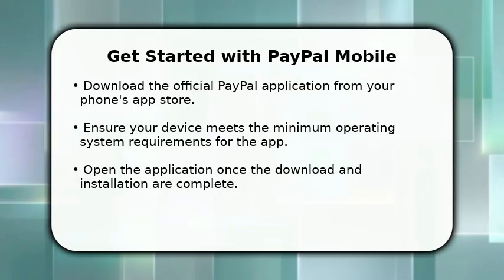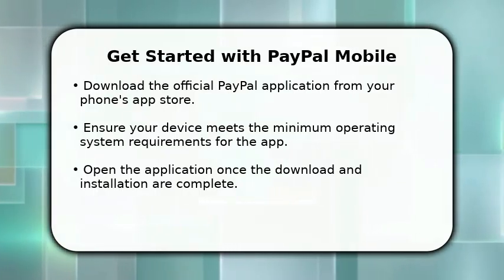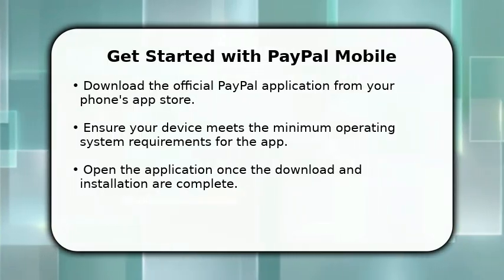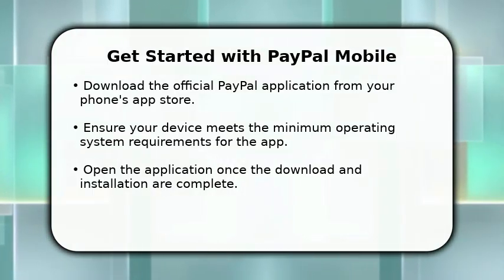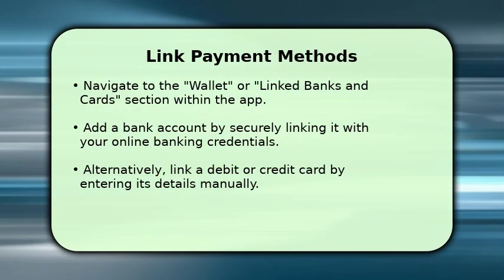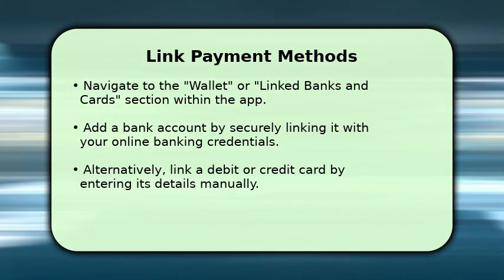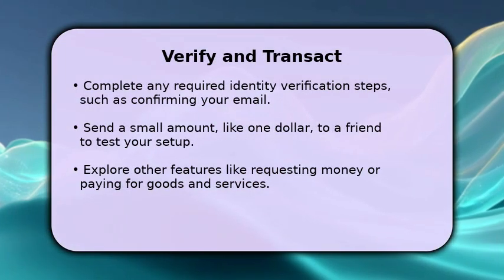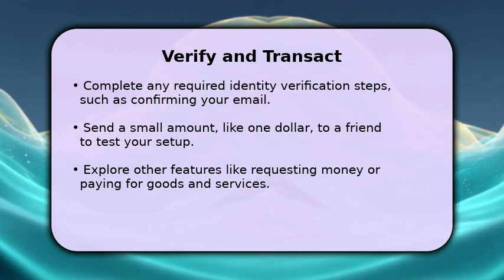How to Set Up PayPal on Your Phone (Only Way)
▸ :^) Learn how to set up PayPal on your phone and start making secure payments with ease. Discover the benefits of using PayPal, including protection from unauthorized transactions and the ability to track your spending. This tutorial will guide you through the process step-by-step, so you can get started quickly and confidently. Tags: mobile payment, paypal setup, online security, transaction tracking, financial protection. .